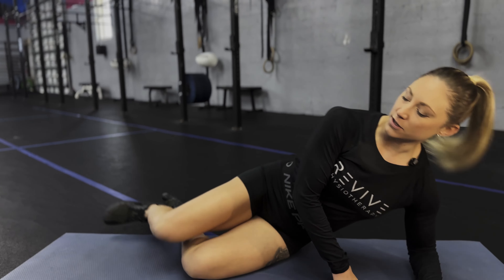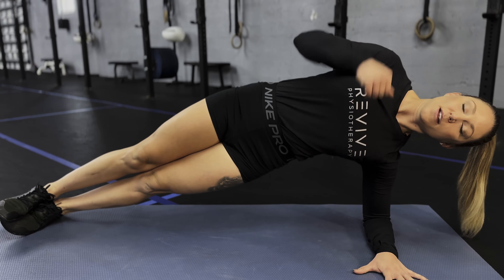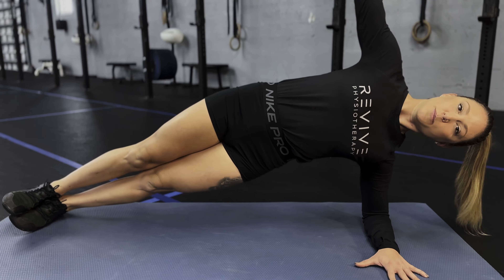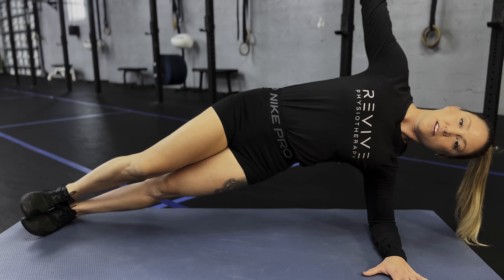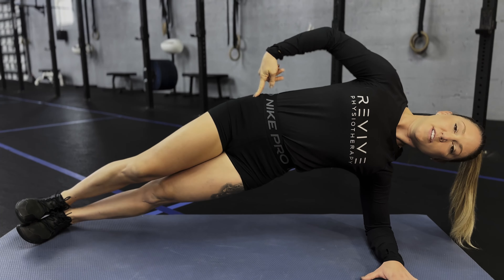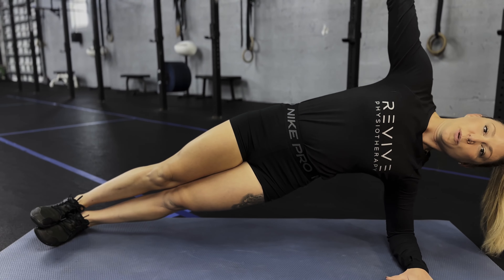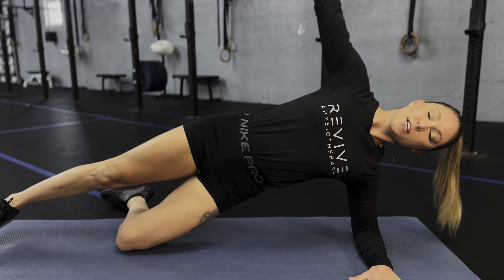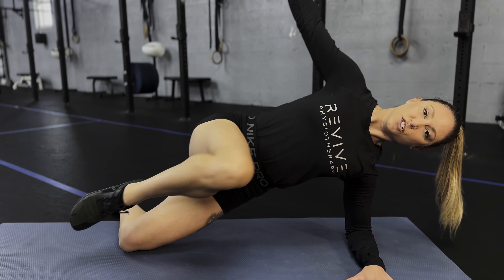Core strength for runners. Side Plank Hip Flexion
Exercise intention: core strength and hip stability.

Instruction: Start in your side plank position with top foot stacked on bottom foot. Pull your top knee into your chest without letting your hips drop.

We offer a variety of guides specific to different body parts to help you start moving and feeling better TODAY!